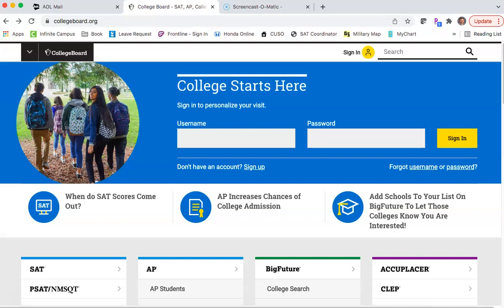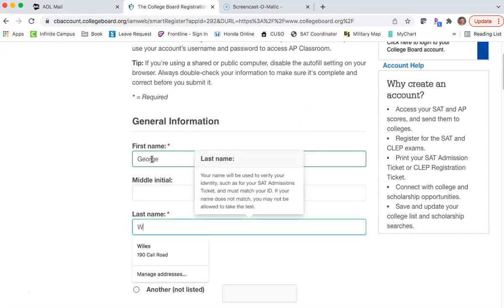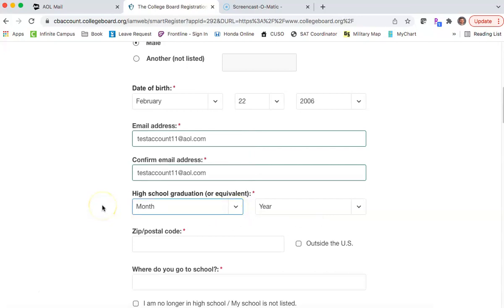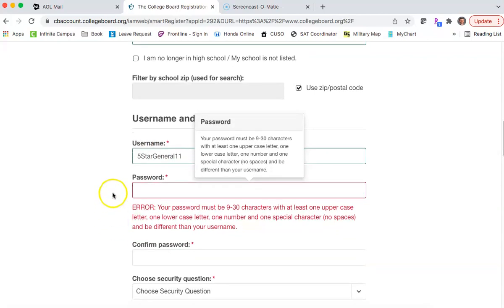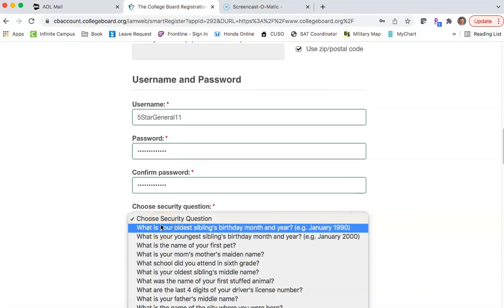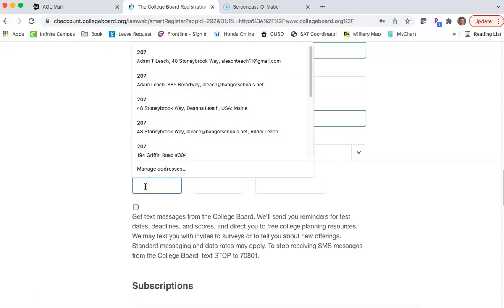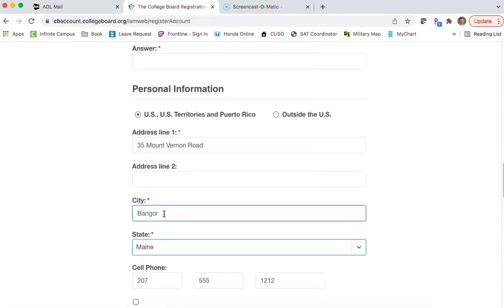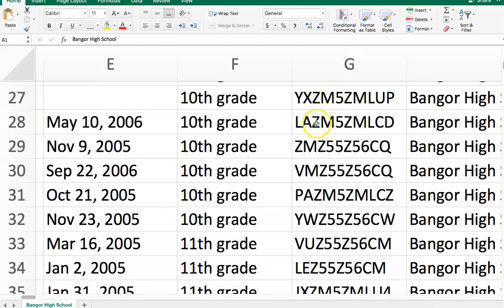How to Sign Up for a CollegeBoard Account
A quick tutorial on how to sign up for CollegeBoard!